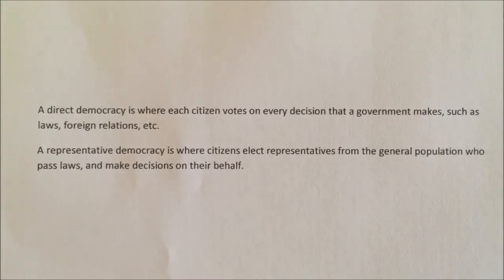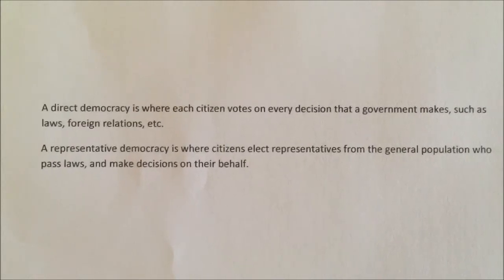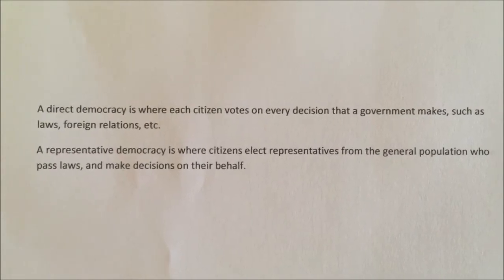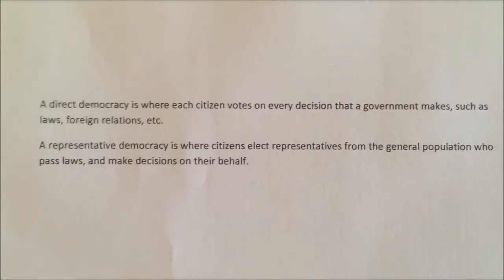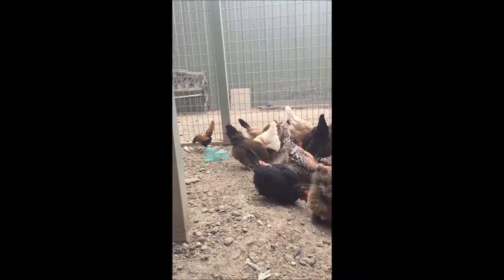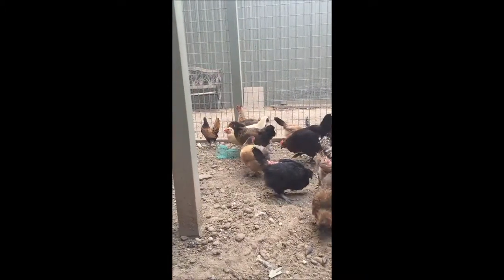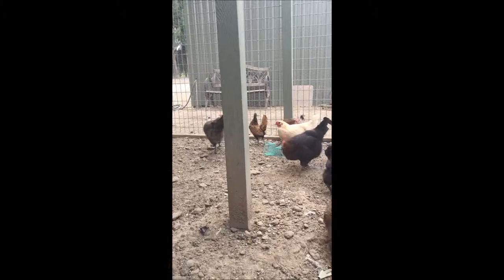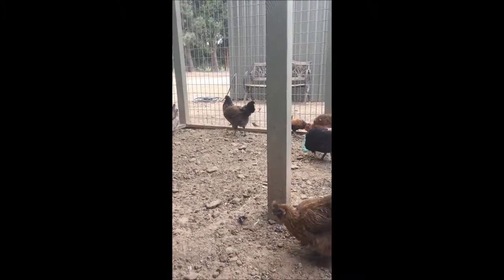AP Government movie Direct vs Representative Democracy